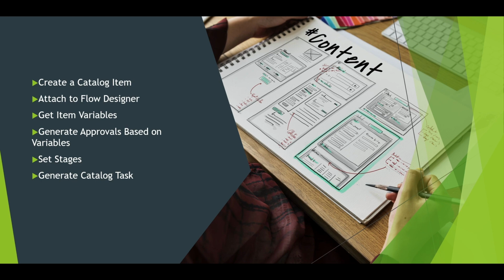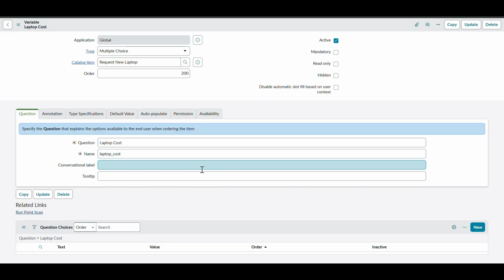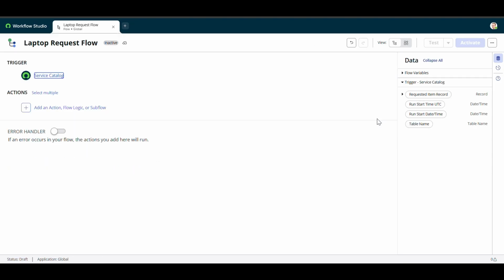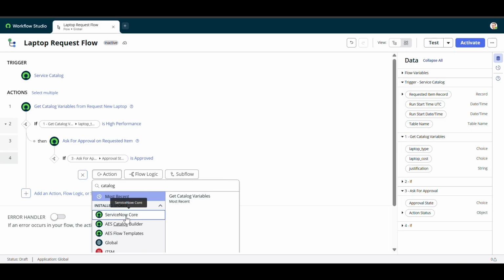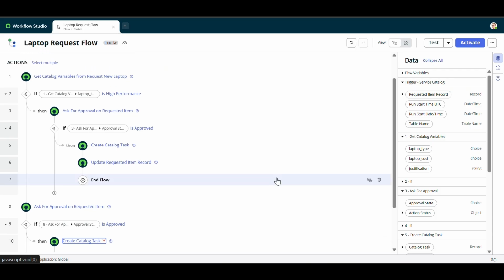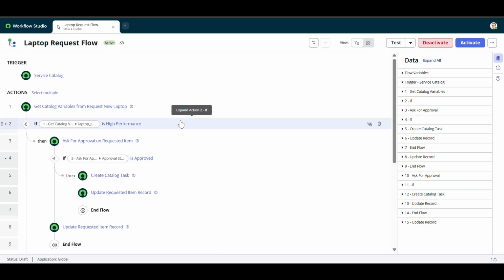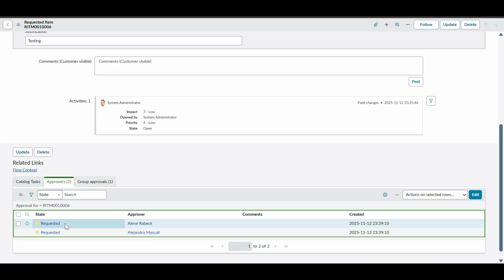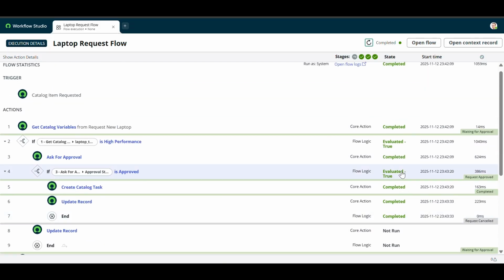ServiceNow Flow Designer Tutorial | Scenario-Based Workflow for Catalog Item Approval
Welcome to Tech With Gajju
 a real-world scenario in ServiceNow Flow Designer:
“Laptop Request Workflow” using a Service Catalog item.

You’ll learn step-by-step how to:

Create a Catalog Item (Request New Laptop)
Attach it to Flow Designer
Retrieve Catalog Variables
Configure Dynamic Approvals based on variables
Set Stages for visibility
Generate Catalog Tasks for fulfillment

3. How to find the total count of the related task of RITM/INC In Hindi ServiceNow Interview

user criteria
servicenow catalog
servicenow service catalog
polaris servicenow
servicenow Flow Designer demo
servicenow Flow Designer catalog item
servicenow ui
servicenow demo
servicenow script
servicenow itsm
servicenow demo
service catalog activity in ServiceNow
service catalog